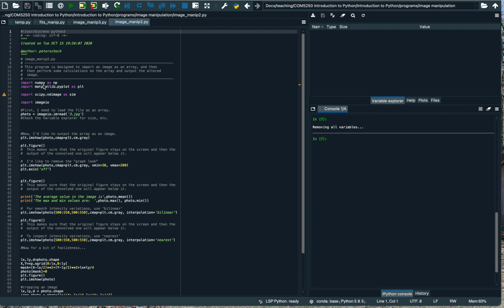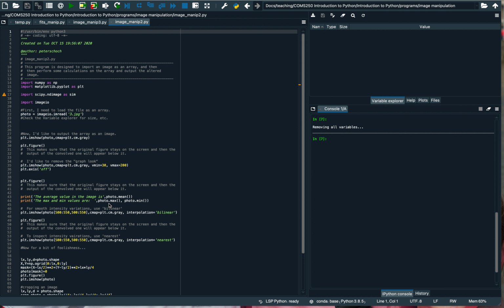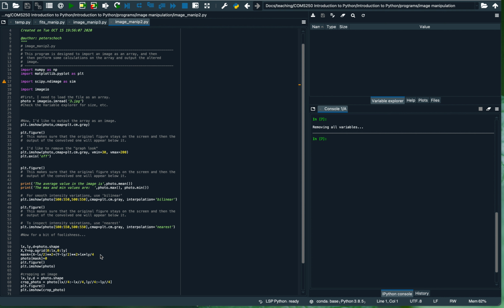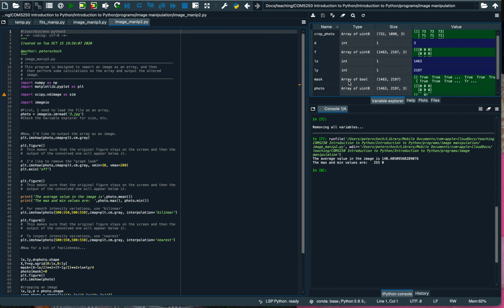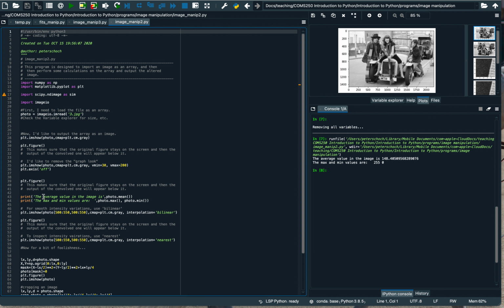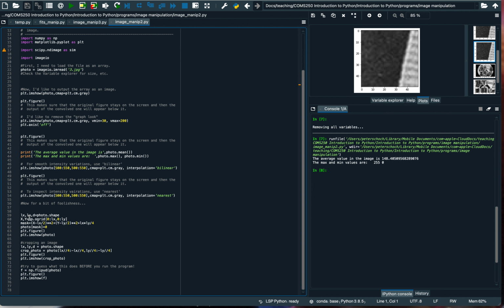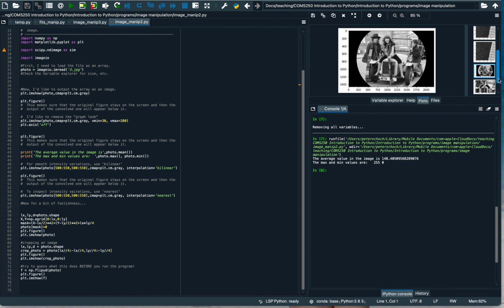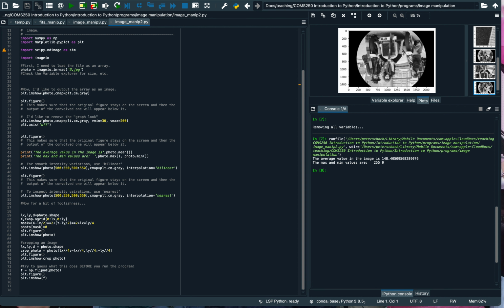py imgman2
Video for Prof. Schoch's Python class.  Continues with the demonstrations for the image manipulation programs.